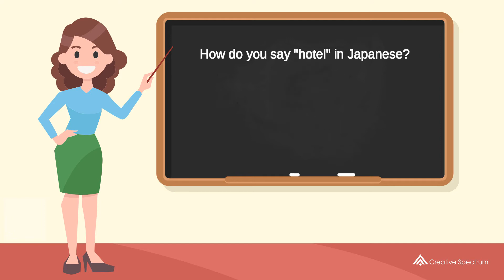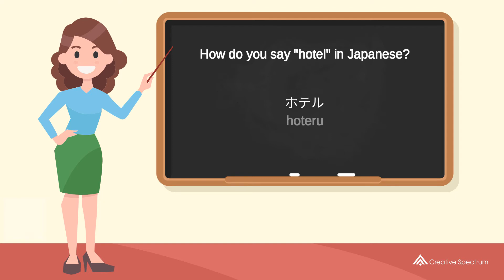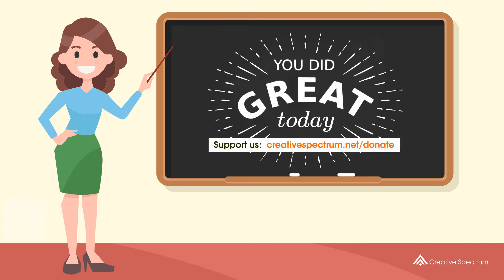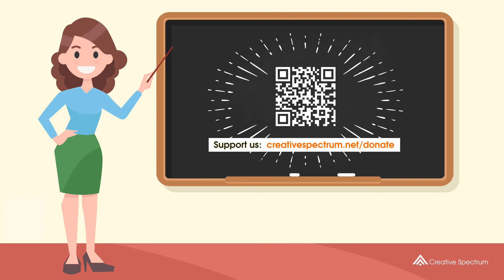How do you say "hotel" in Japanese? | How to say "hotel" in Japanese?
This Japanese vocabulary lesson for English speakers is provided to you by Creative Spectrum Education.